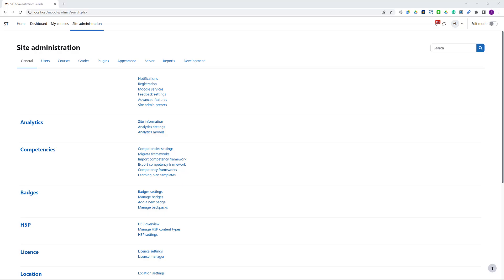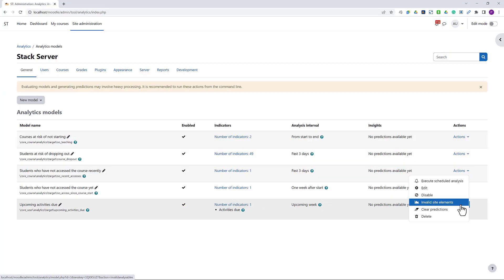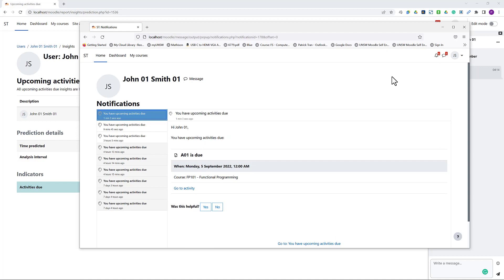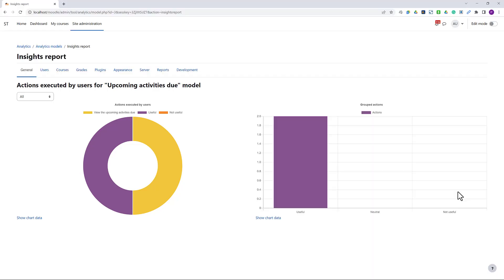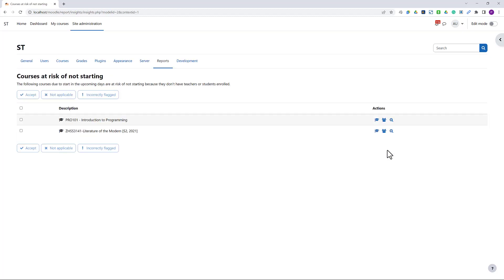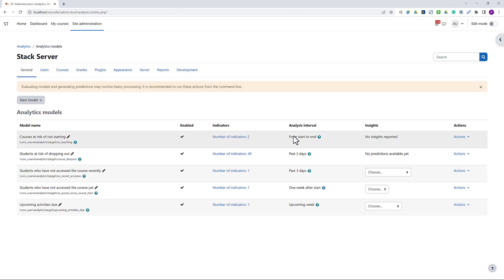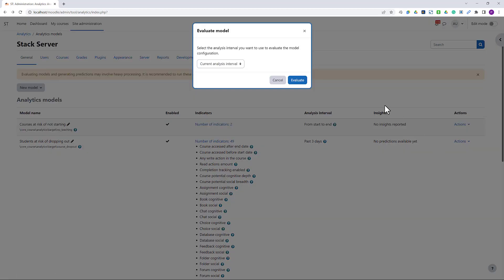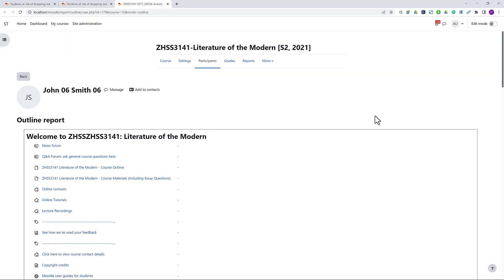Moodle Analytics Models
This walkthrough video provides an overview of main analytics models available in Moodle LMS (version 4.0.1):
- Upcoming activities due
- Courses at risk of not starting
- Students who have not accessed the course recently
- Students who have not accessed the course yet
- Students at risk of dropping out

Key takeaways from this: Moodle Analytics capabilities are well designed and implemented with the following advantages
- Explainability (why a course not analysable, how prediction made with indicator values)
- Actionable (send message, “Go-to-activity” link)
- Ability to provide feedback of the generated predictions
- Tracking model’s performance / effectiveness
- Model clarity and customizable
- Complete control of model training and deployment

However, it appears that the model training and deploying may consume a lot of server resources, and the model accuracy is not as high as expected (due to the algorithm used, and/or the amount and quality of data available). As a result, these capabilities are often overlooked and disabled altogether by system administrators.